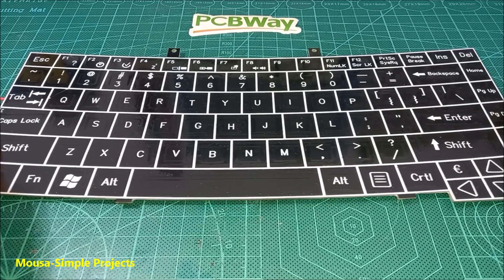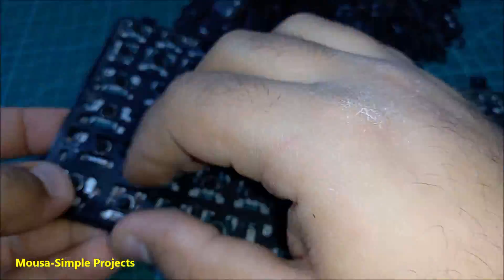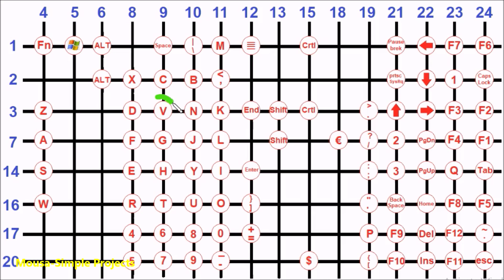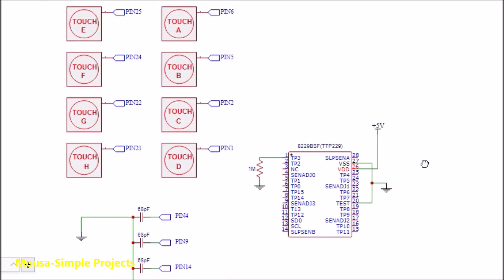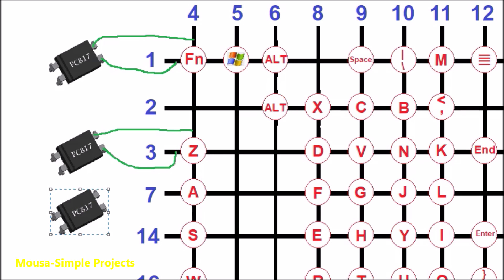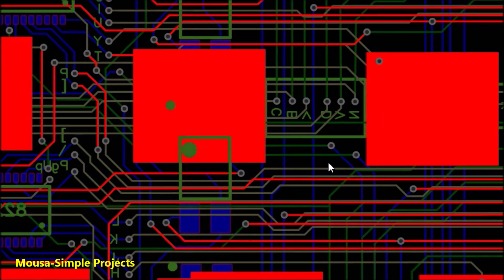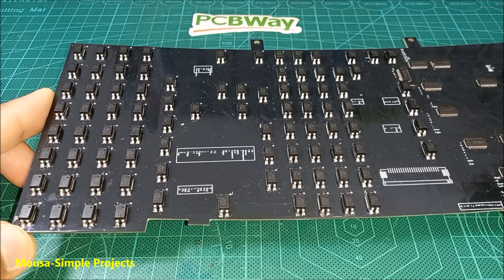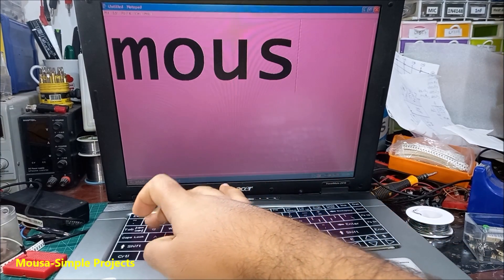How to Make DIY Touch Keyboard for Laptop / mechanical keyboard to touch keyboard conversion !!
How to Make DIY Touch Keyboard for your Laptop using IC 8229BSF (TTP229)
mechanical keyboard to touch keyboard conversion !

Keyboard
mechanical keyboard to touch keyboard
DIY
laptop touch keyboard
how to use touch keyboard in laptop
acer touch laptop keyboard
touch typing laptop keyboard
keyboard laptop portable
service keyboard laptop
Acer TravelMate 2410